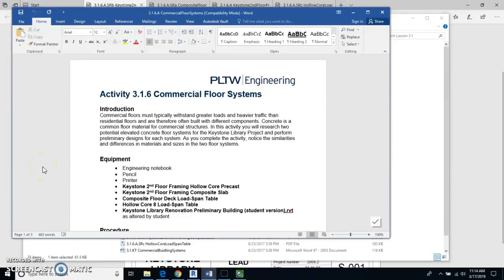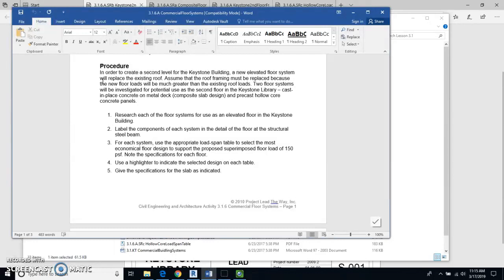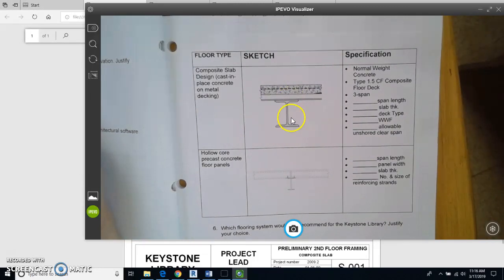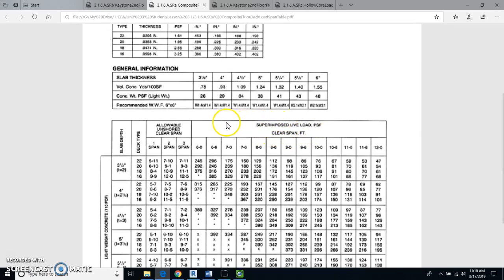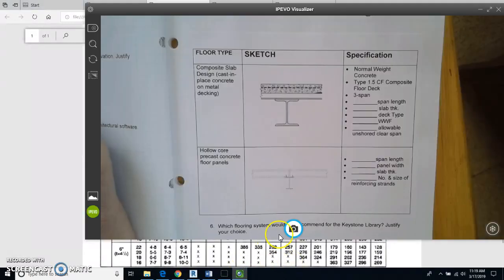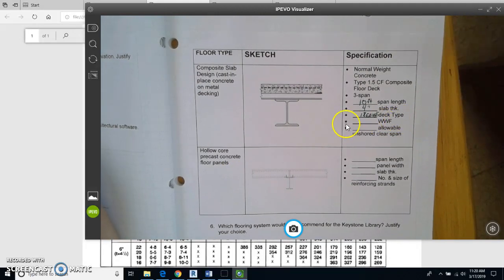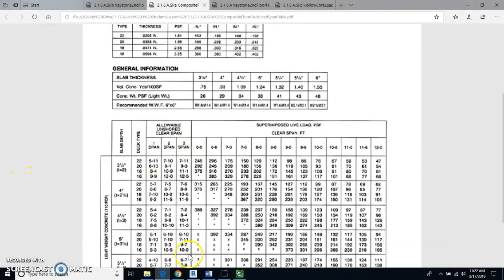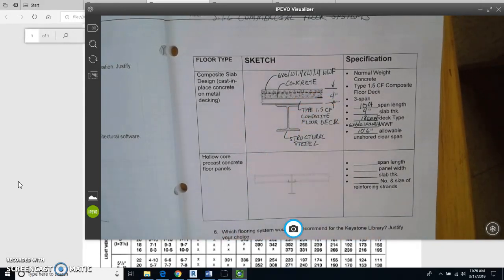3.1.6 Composite Floor System Part 1 of 2